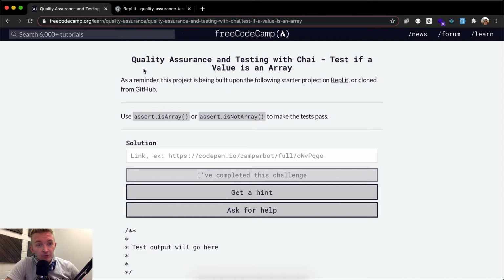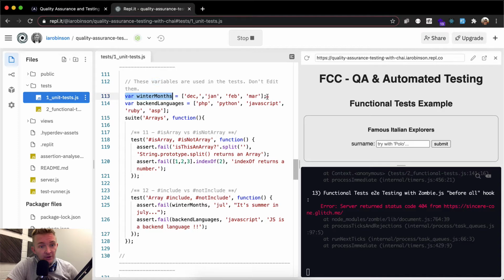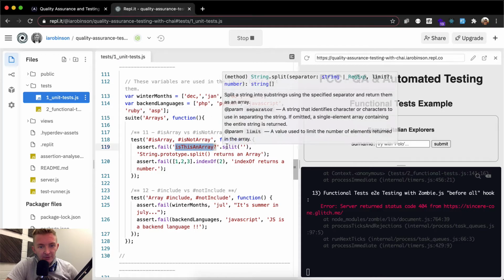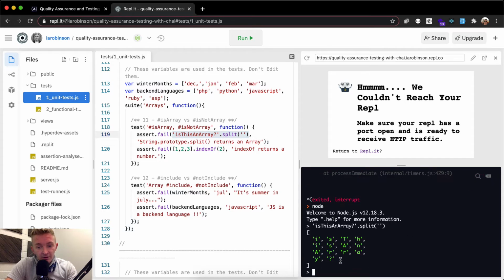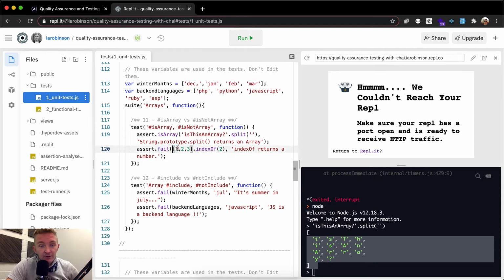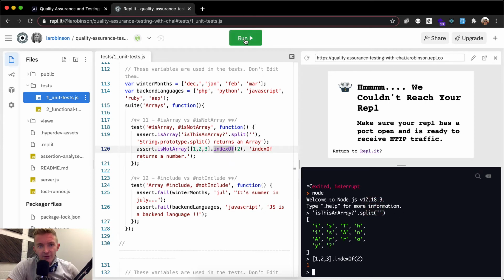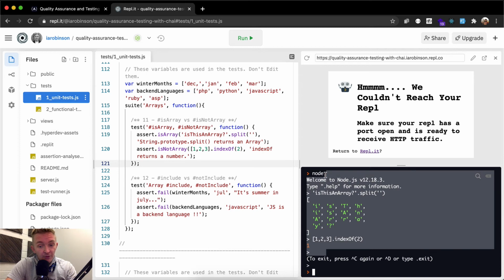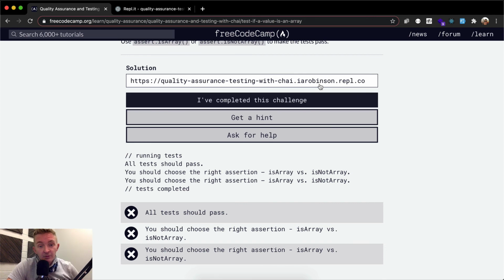Test if a Value is an Array - Quality Assurance and Testing with Chai - Free Code Camp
In this Quality Assurance and Testing with Chai tutorial we test if a value is an array. This is one part of many sections where we work to achieve our Quality Assurance Certification. I want to say a big thank you to FreeCodeCamp for the curriculum. My goal with these videos is to support early stage programmers. I hope that you all can learn more quickly and understand the coursework more deeply than I did when I was at your stage.

Test if a Value is an Array, Quality Assurance and Testing with Chai